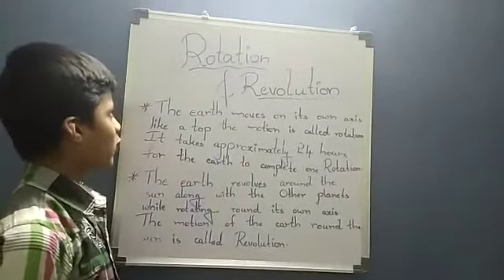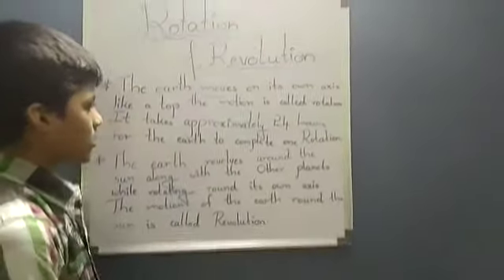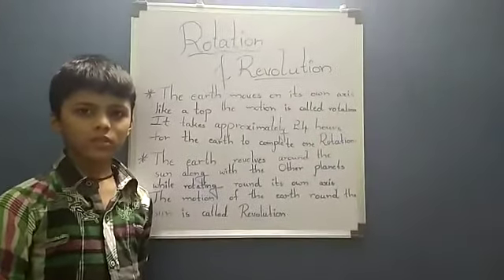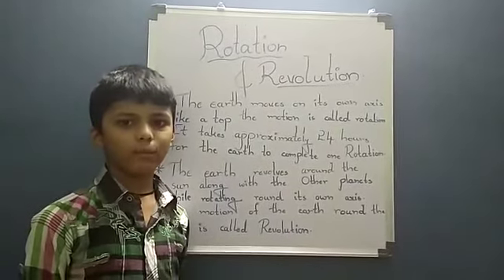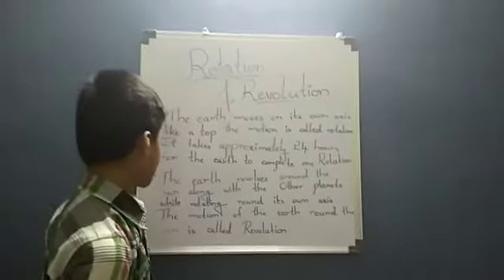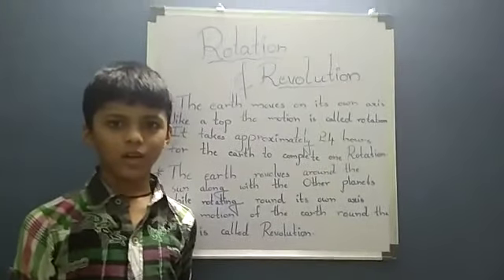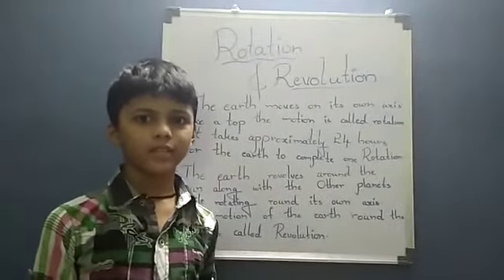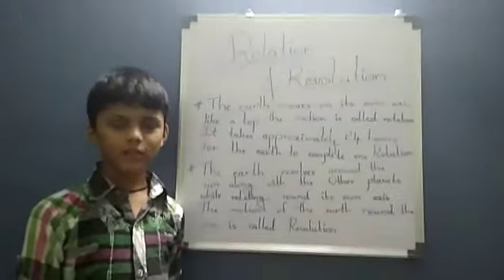Rotation & Revolution Of The Earth (Social Studies CBSE Syllabus)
This video is about Rotation & Revolution  Social Studies